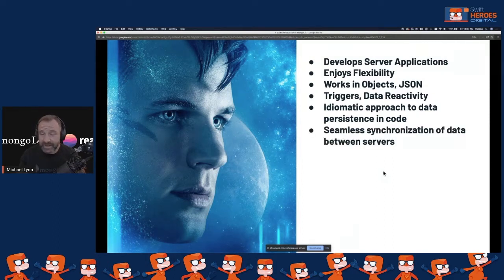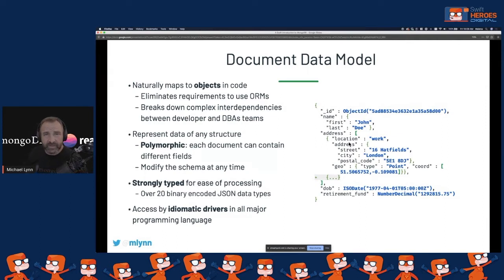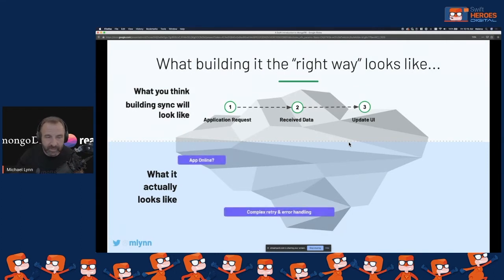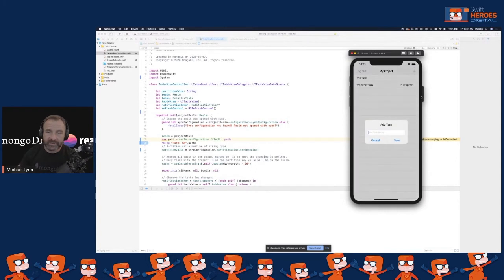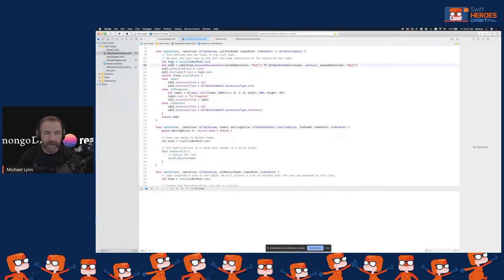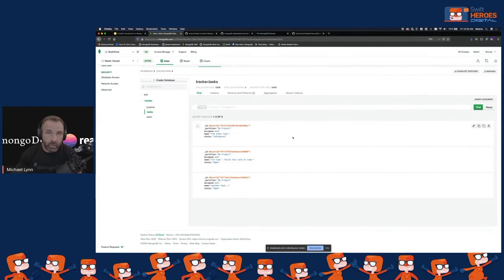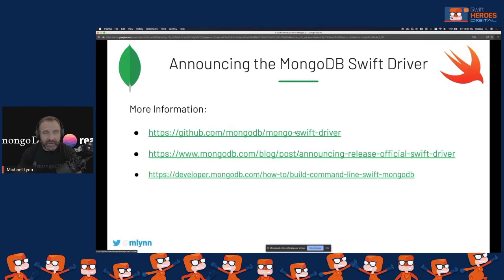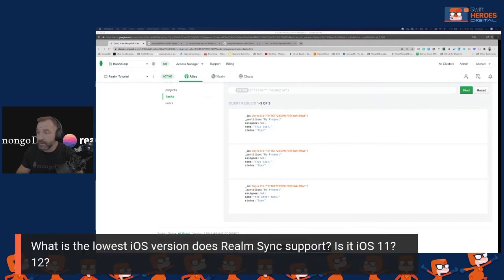Swift Heroes Digital 2020 - A Swift Introduction to MongoDB - Michael Lynn, MongoDB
Swift Heroes Digital 2020
1-2 October,

A Swift Introduction to MongoDB
Michael Lynn, Principal Developer Advocate, MongoDB

MongoDB is a document database with the scalability and flexibility that developers want with the querying and indexing that they need. Fortunately, MongoDB is now available for Swift developers with variants available as a Core Data replacement as well as a Server-side persistence layer. In this talk, I'll provide an overview of MongoDB and talk about how Swift developers can begin to incorporate MongoDB into their application stack.